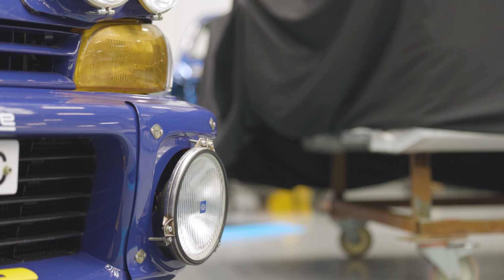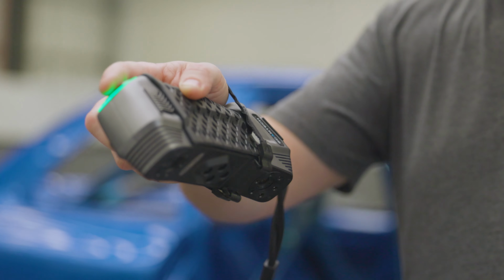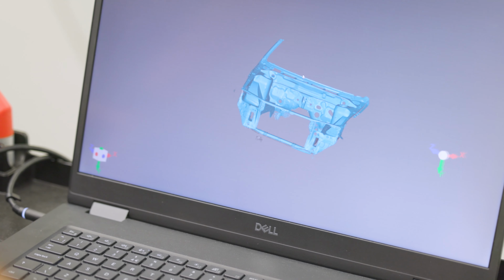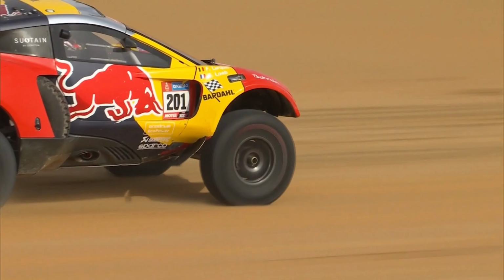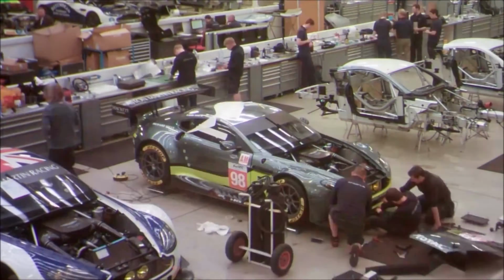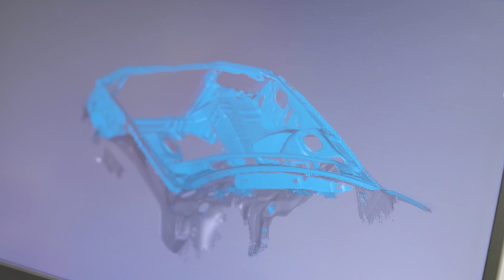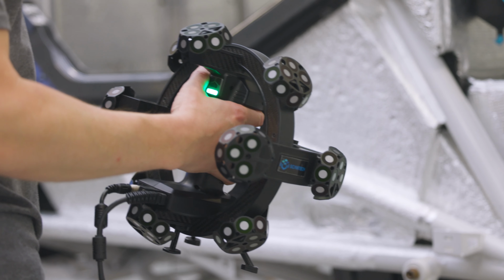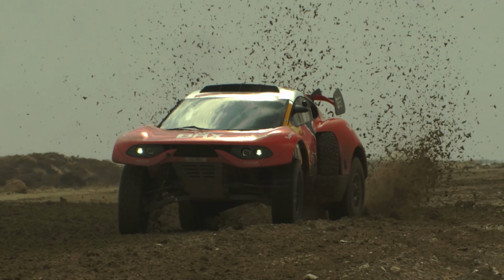Prodrive Are Driving Innovation With Scantech's 3D Scanning Technologies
In an era where precision and efficiency are paramount, the collaboration between industry leaders in motorsport and state-of-the-art 3D scanning technologies is not just a partnership; it's a catalyst for innovation and success.

Discover how Prodrive, a name synonymous with excellence, is harnessing the power of Scantech's advanced 3D scanning technologies to push the boundaries of efficiency and performance. From the rigorous inspection of Dakar Hunter frames to the intricate design process of the new Subaru P25, learn how these innovative solutions are integral to Prodrive's engineering prowess.

Shaping the future, one scan at a time.

If you want to find out how Prodrive are leveraging the power of Scantech's 3D scanning technologies to inspect their Dakar Hunter vehicles, read the full story